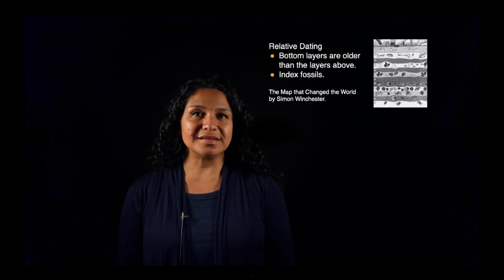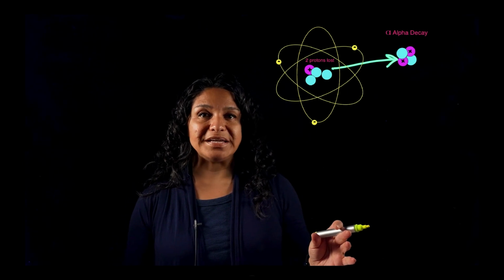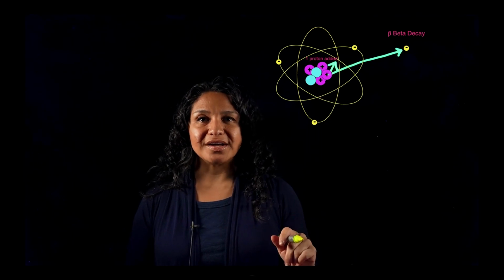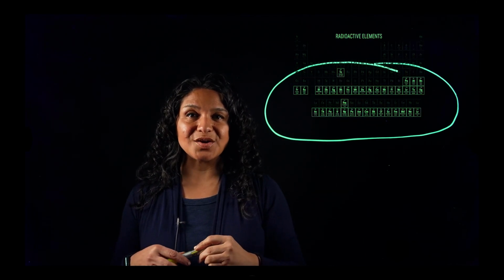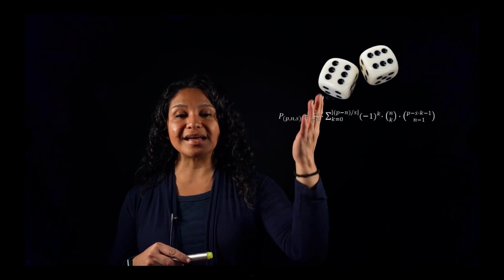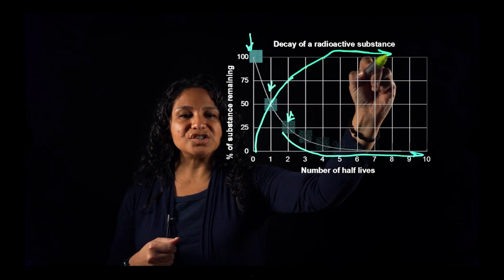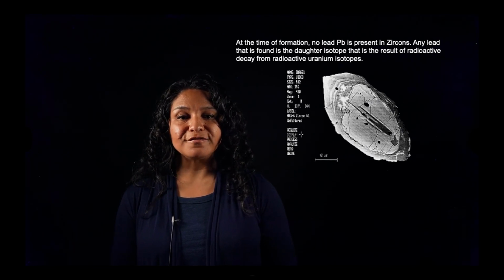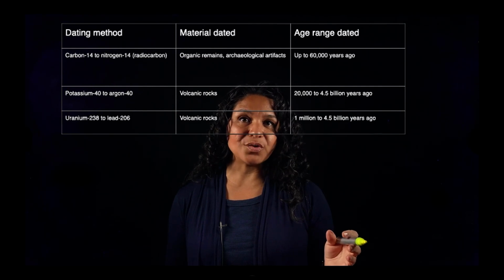Absolute Dating // LACC 274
0:00 Introduction
0:36 Relative dating
1:41 Isotopes
2:14 How radioactive decay works
4:43 Radioactive elements
5:04 Why does decay happen?
 8:22 Calculating decay
10:05 You can determine the age of a rock in you know...
11:11 Conclusion